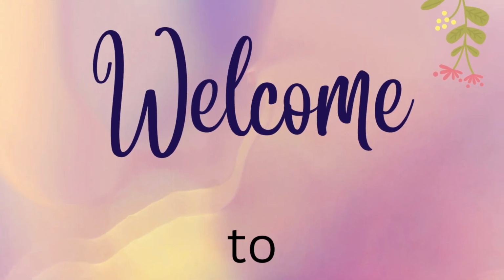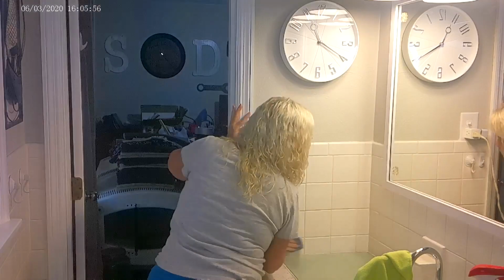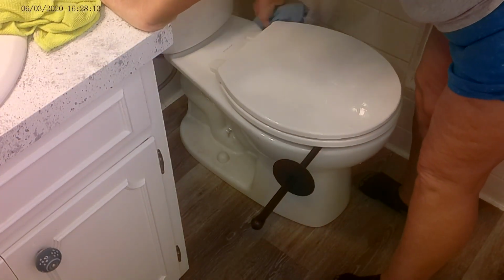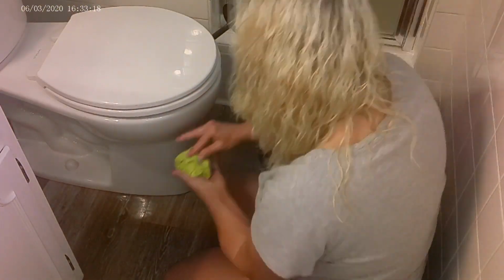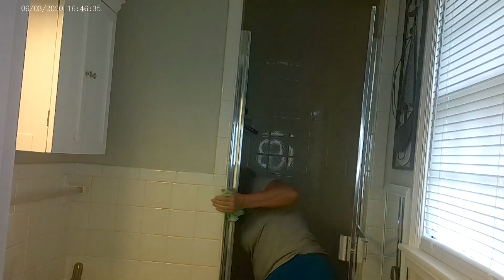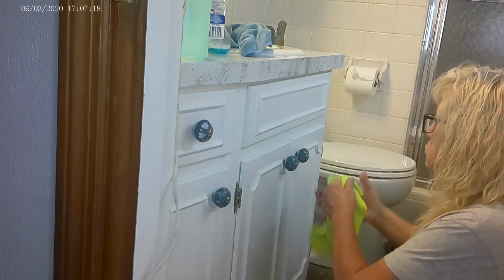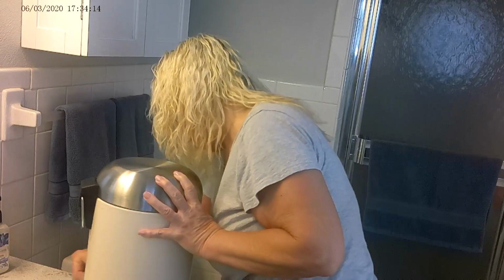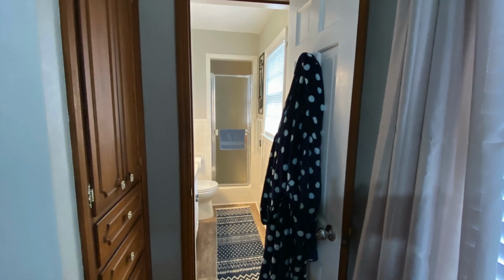MUDFEST EXTREME CLEAN PART 2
extreme clean, cleaning, bathroom, mud, dogs,